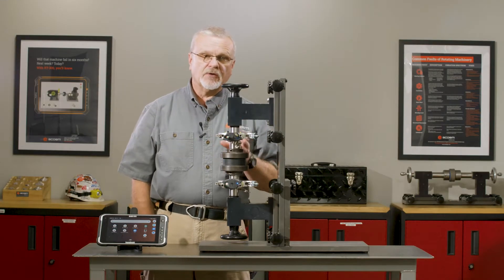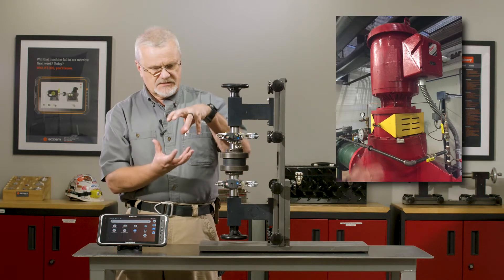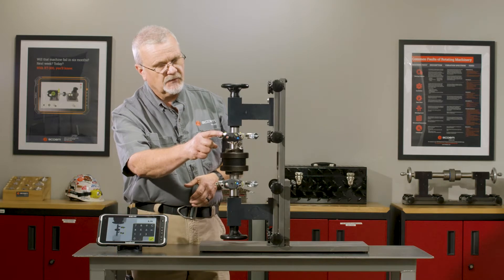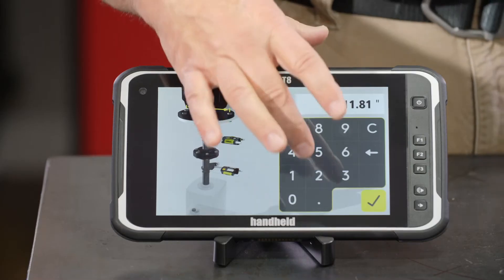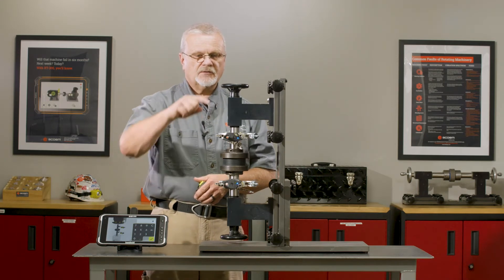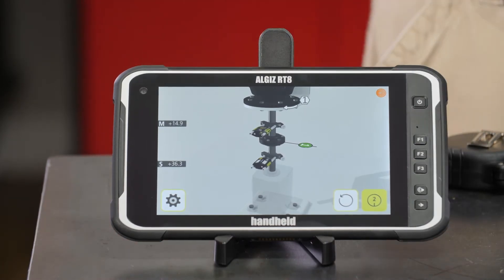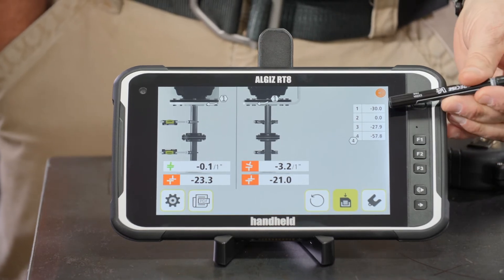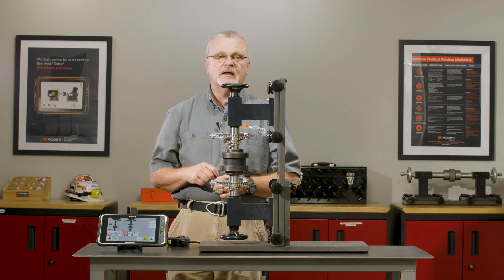6 | RT-300 - Shaft Alignment Application - Vertical Machine (Imperial) | ACOEM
Video 6 of 7 in our RT-300 Walkthrough video series.

The RT-300 is the preventive maintenance solution you've been waiting for. In this video, ACOEM technical trainer, Stan Riddle guides you through the Shaft Alignment Vertical application; an Android application built for performing quick checks on the alignment of a vertical machine.

Whether you're a maintenance tech, reliability engineer, plant manager or manufacturing engineer, keep your machinery running at peak performance with RT-300